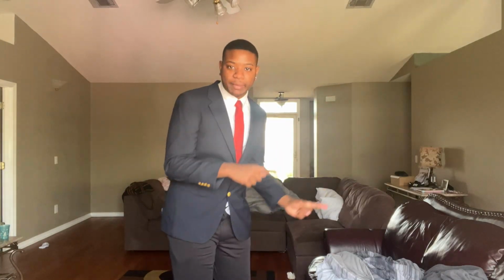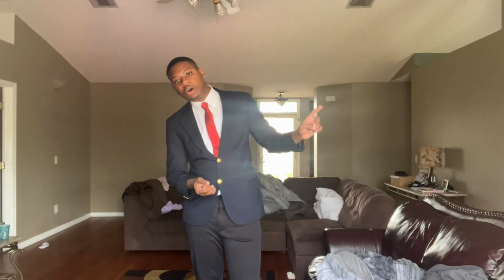15 Financial Terms in 5 Minutes